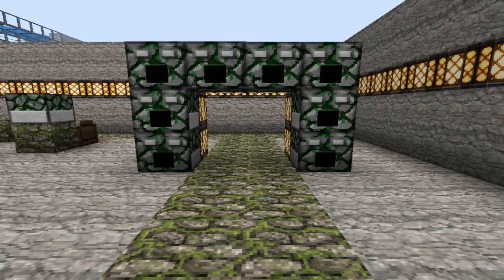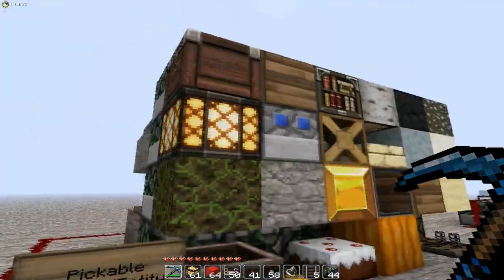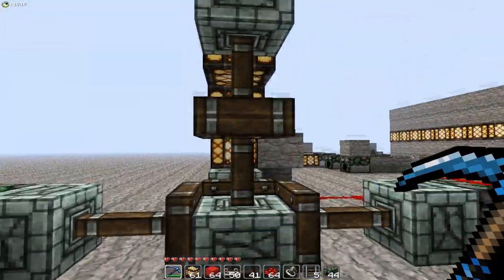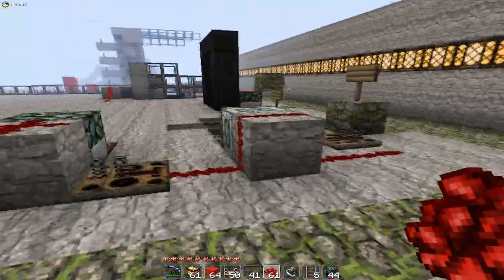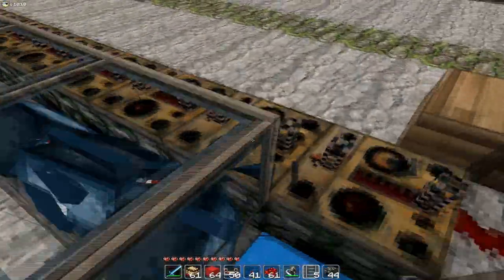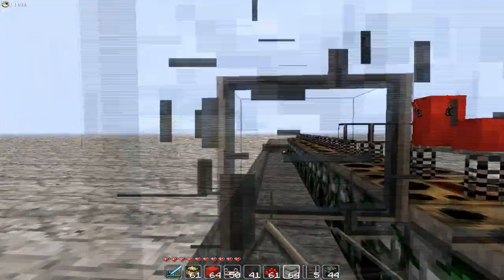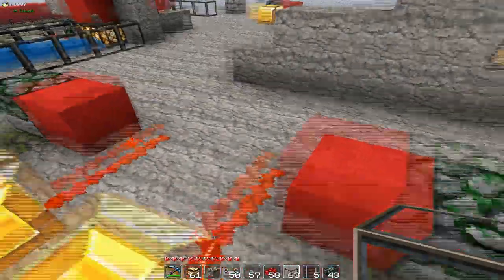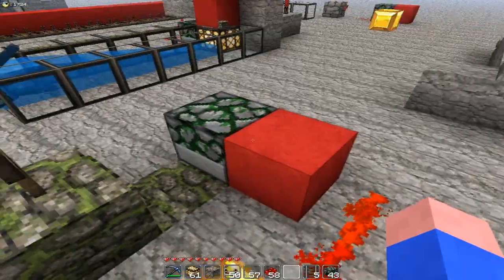[Tutorial] Better than Wolves 101 #3 The Block Dispenser : Wiring and Uses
Yeah, I bought a mic !
Episode 3 of BTW 101, about the Block Dispenser : how to wire it, what can be done.